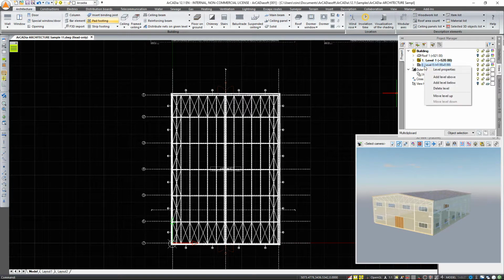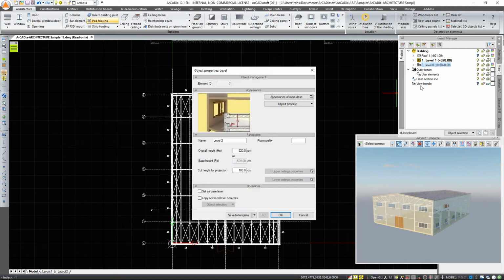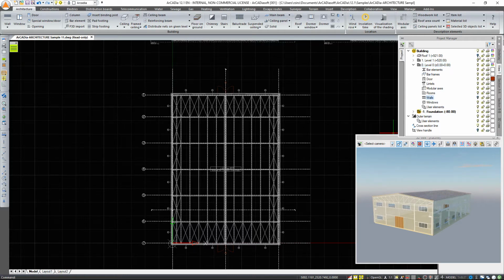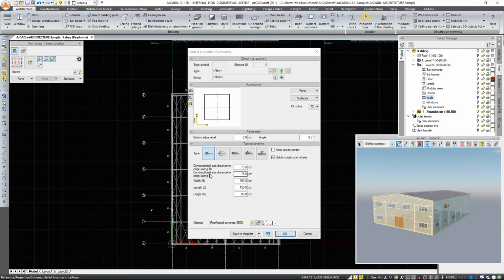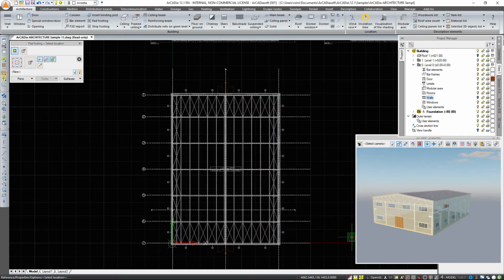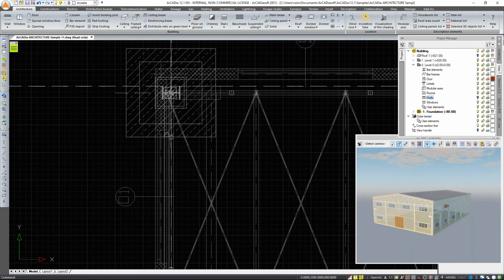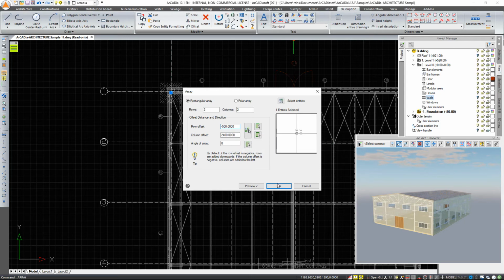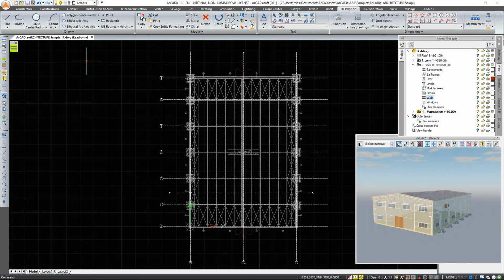HELP | ArCADia-ARCHITECTURE - Spot footing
Option to introduce spot footings (rectangular, trapezoidal, socket, stepped and circular) on the projection.